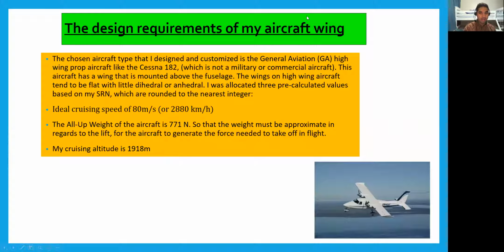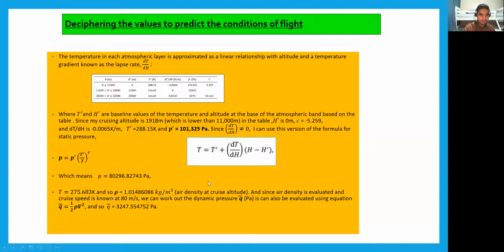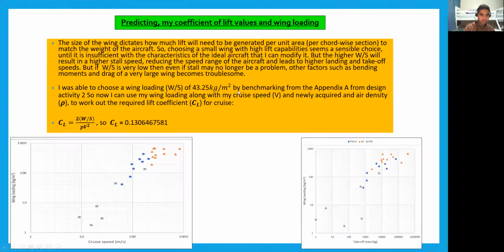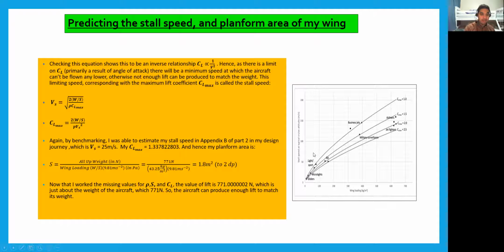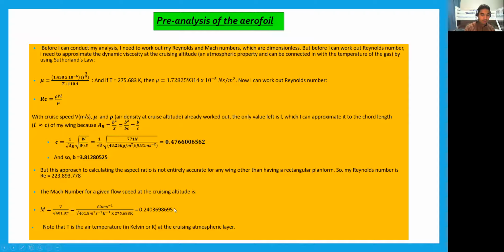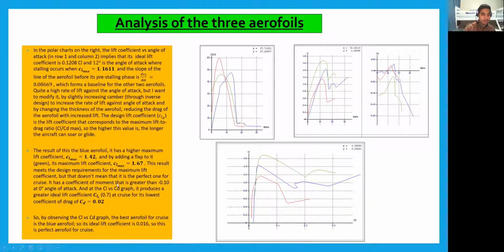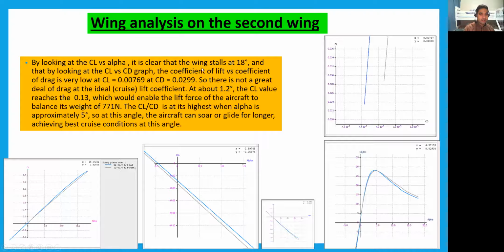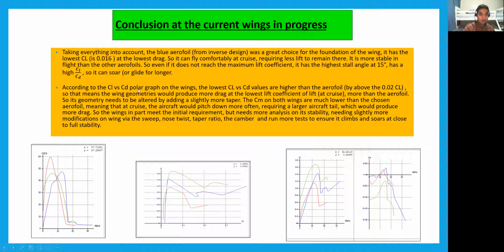My first ever youtube Video!!! On Aerospace Engineering (Practical aerodynamics)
My first ever video on youtube, regarding Aerospace Engineering, last thing I would expect. To a gruelling taskmaster Peter Thomas (AKA Peter Parker or Spider-man, the smartest avenger in the New Avengers roster and the smartest man on Earth).